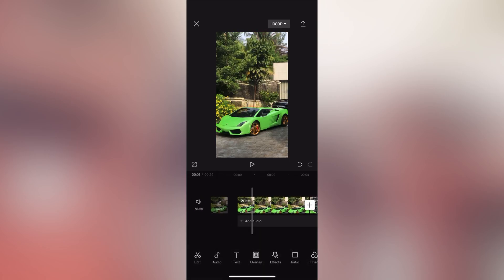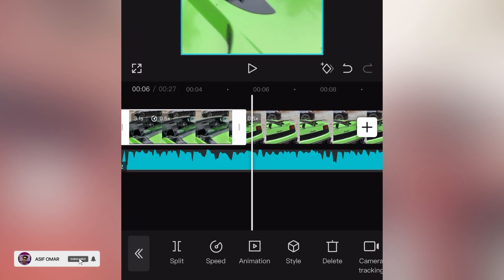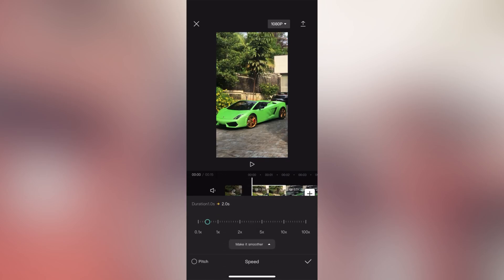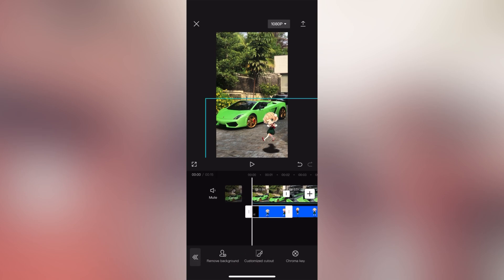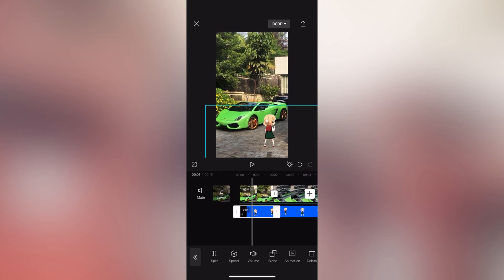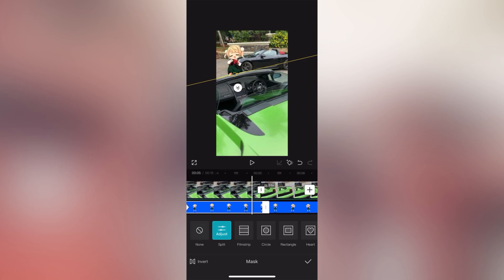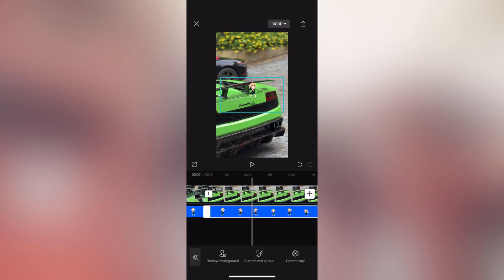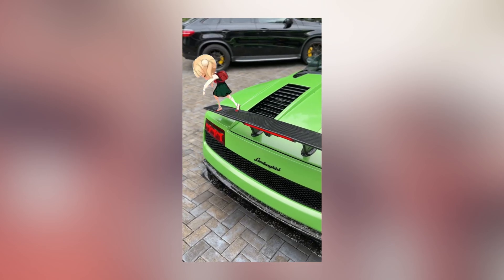LOLI SHIGURE UI DANCE REELS VIDEO EDITING | ANIME DANCE REELS TUTORIAL | REELS TRENDING TUTORIAL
Note⚠️🔴

TAGS 👇🏻